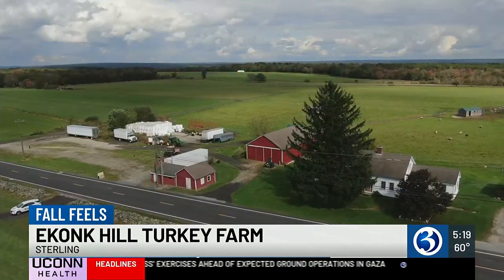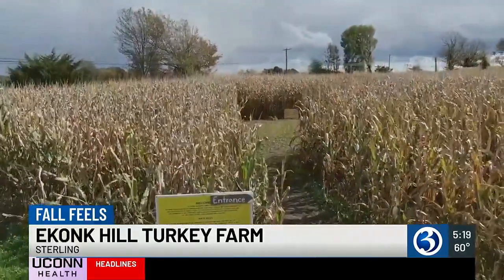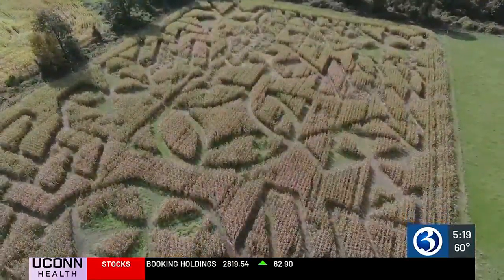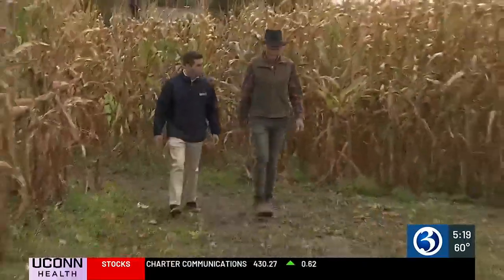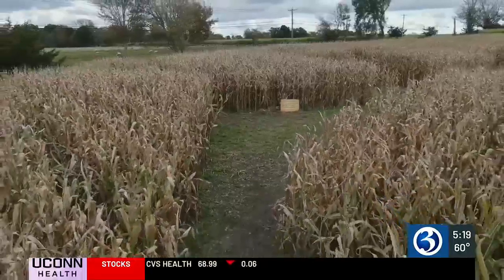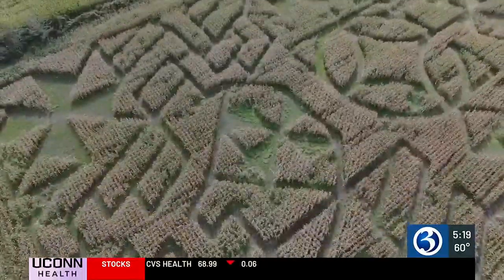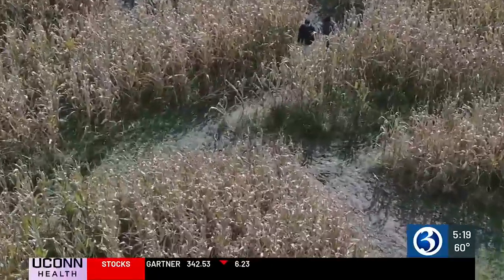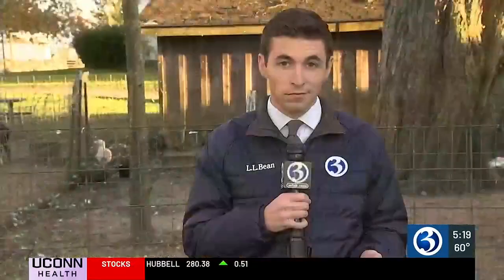Ekonk Hill Turkey Farm voted the best corn maze in CT by Channel 3 viewers